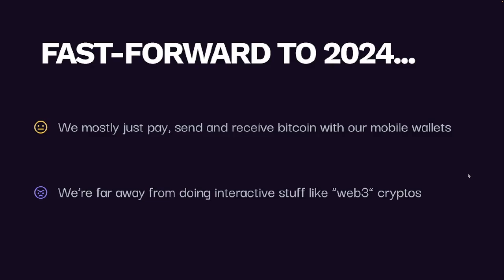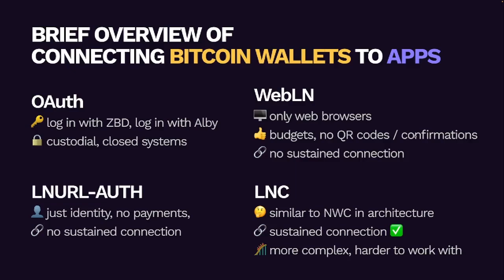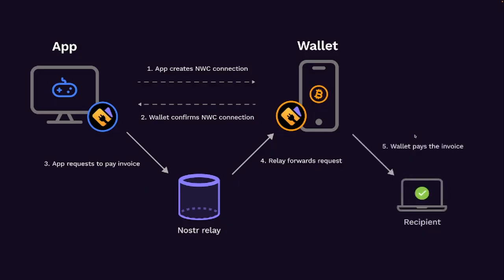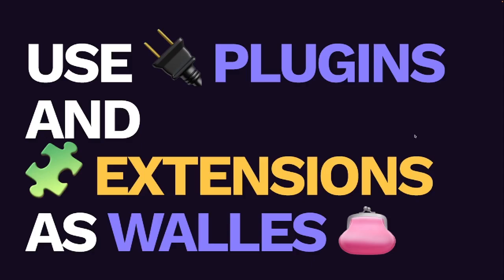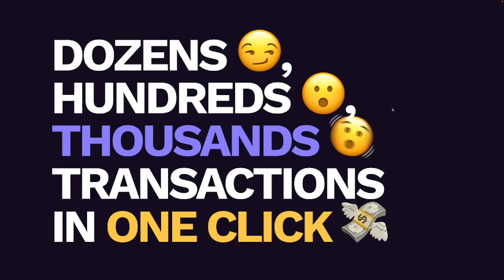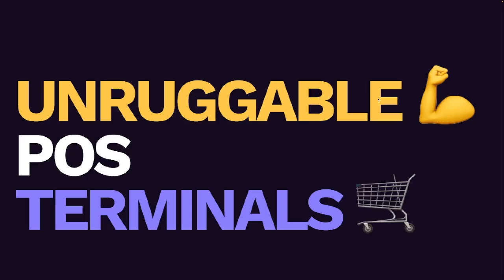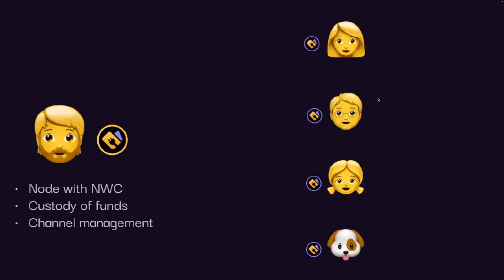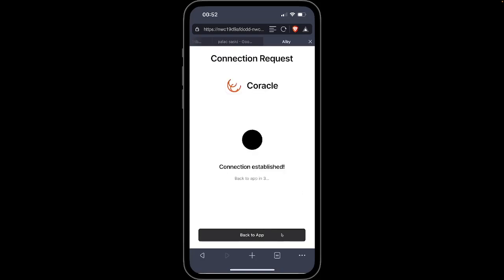Bringing superpowers to bitcoin apps and wallets with Nostr Wallet Connect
Intro talk about Nostr Wallet connect saunter gave to bitcoinpleb.devs community